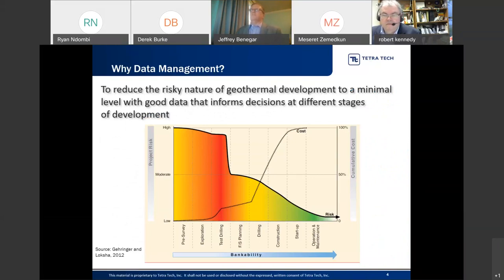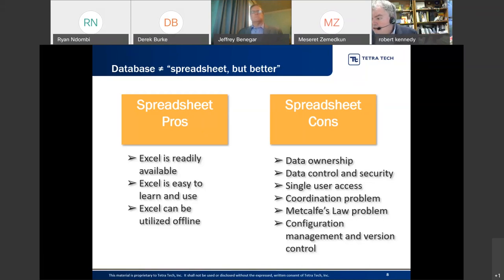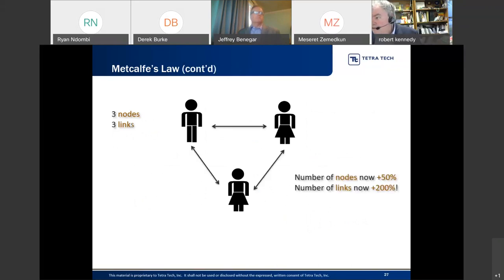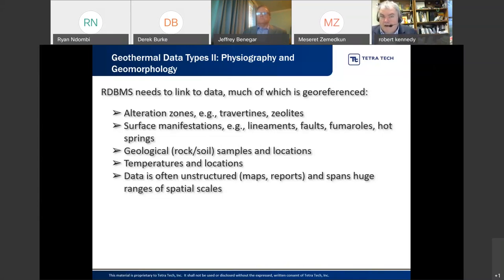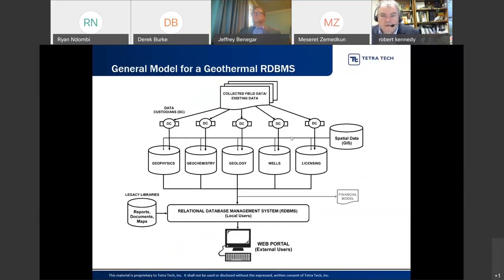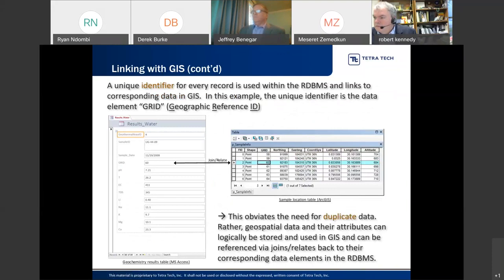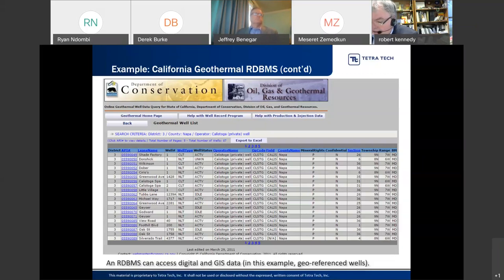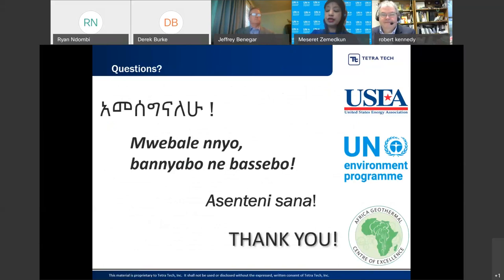Geothermal Innovation for East Africa Database Management by Jeff Benegar and Robert Kennedy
In this webinar, two experts from Tetra Tech will provide an overview of principles of data management as applied to geothermal licensing and geoscientific data in both mature geothermal markets as well as those in the developing world.